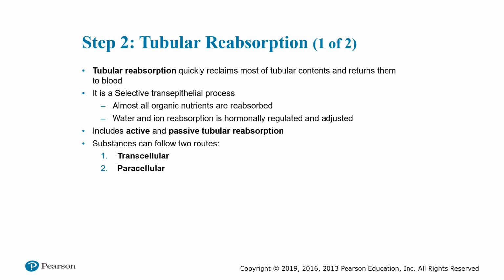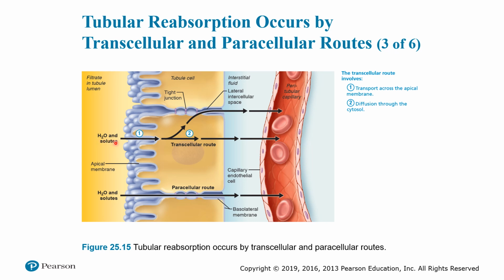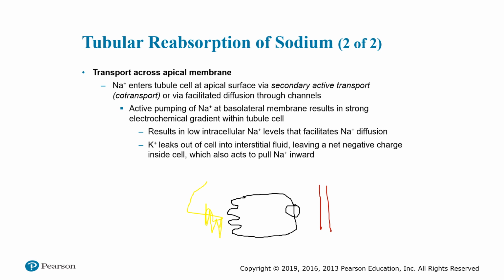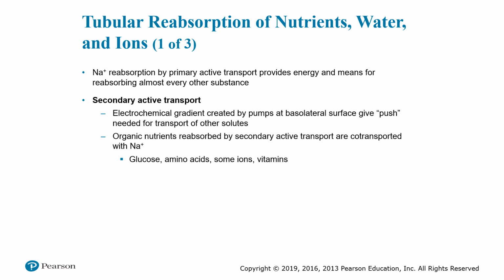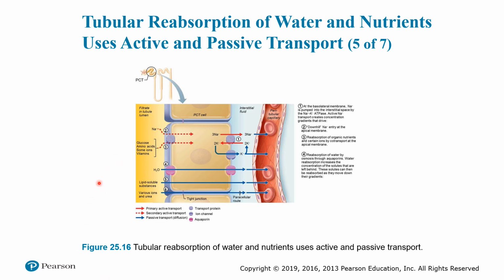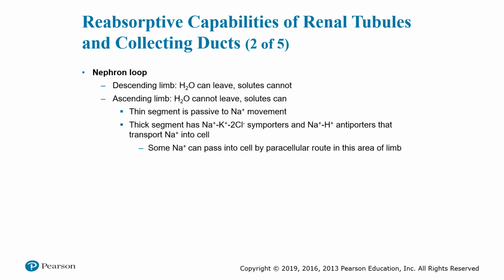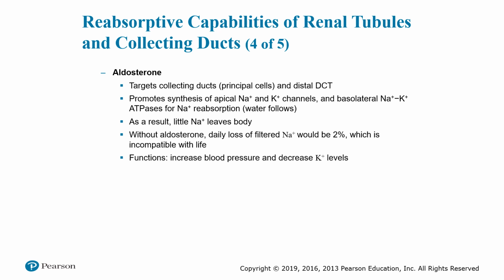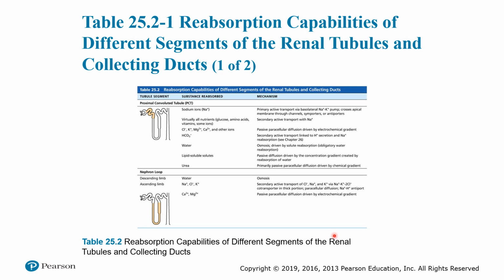Urine Formation Step 2 ^J Absorption